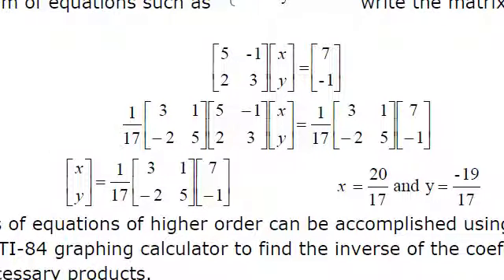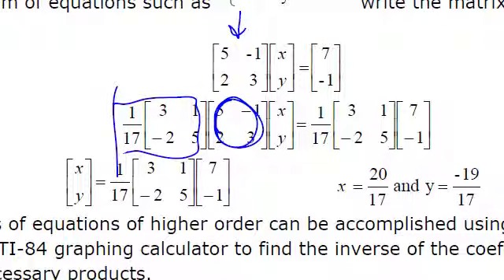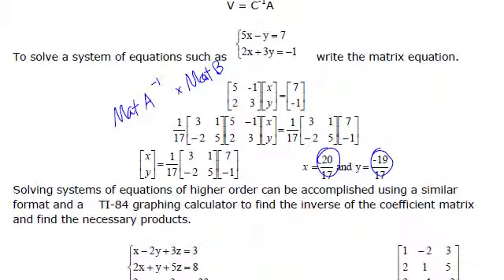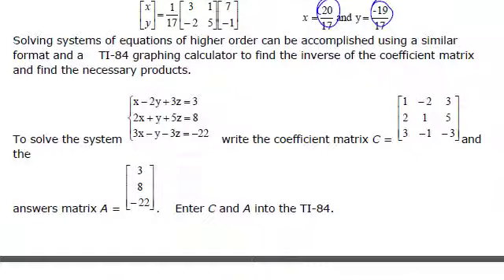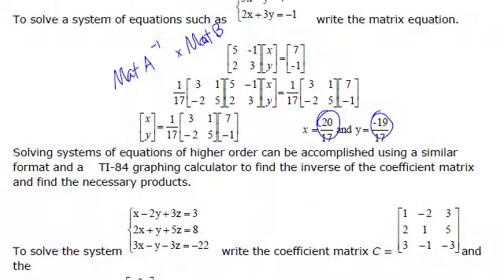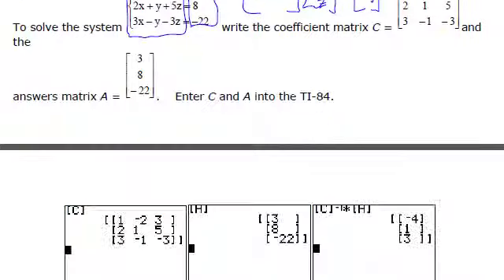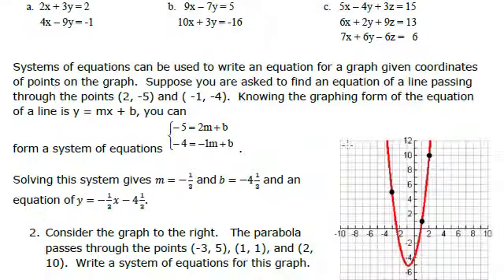m3 u1 t3